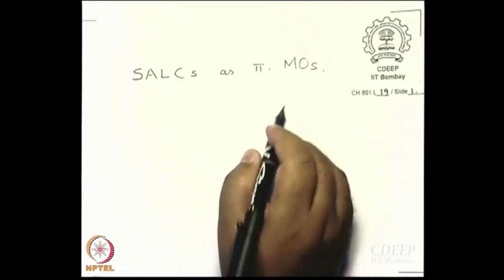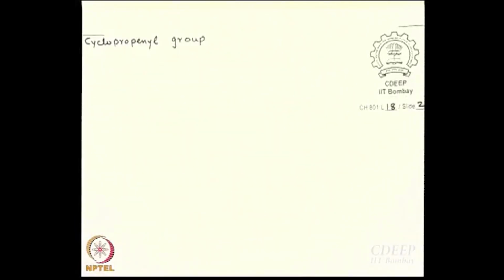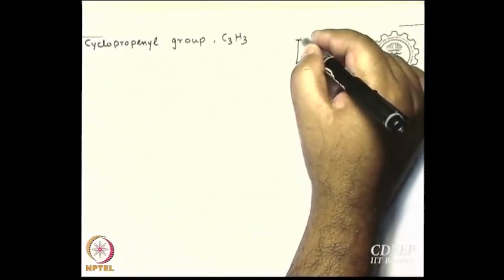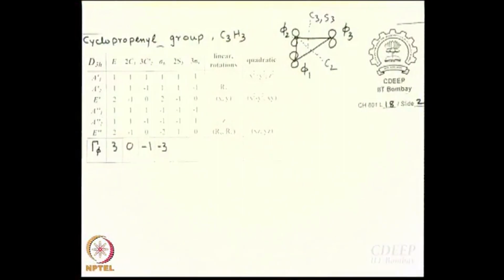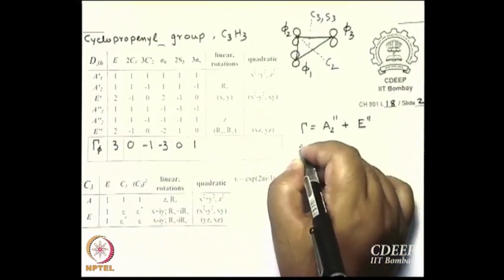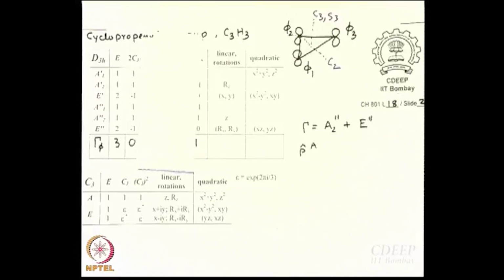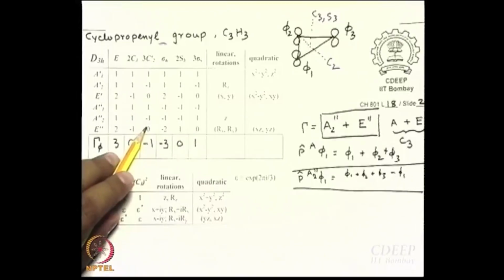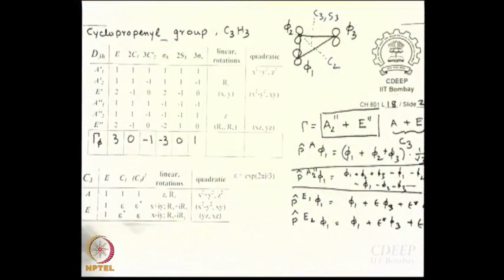Lecture 53 : SALCs as Pi-MO and Cyclopropenyl group